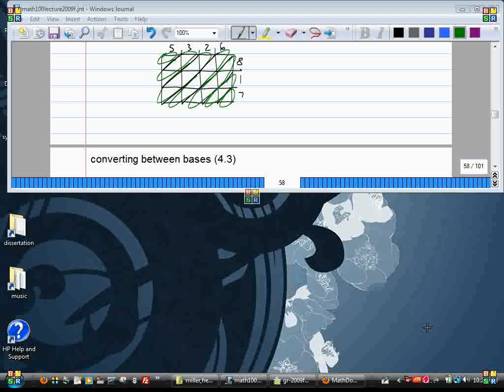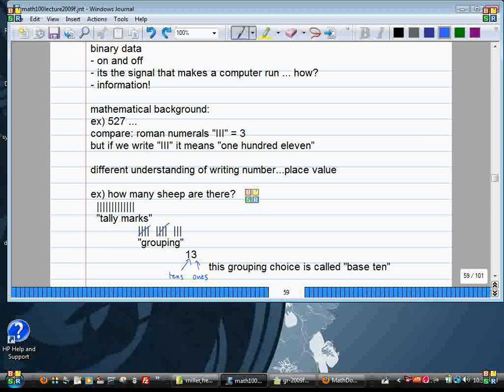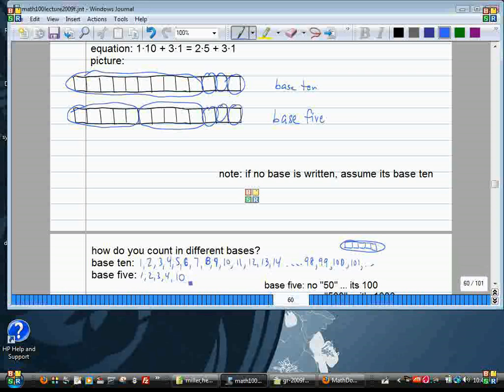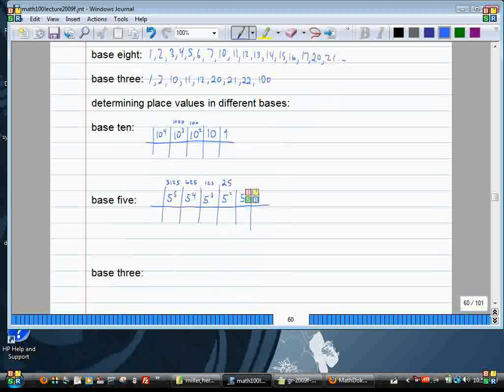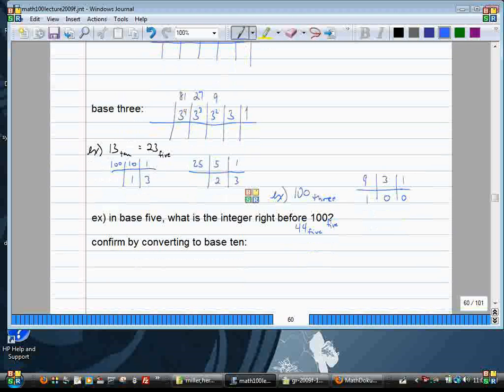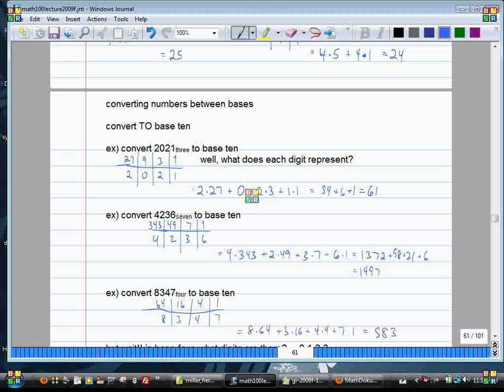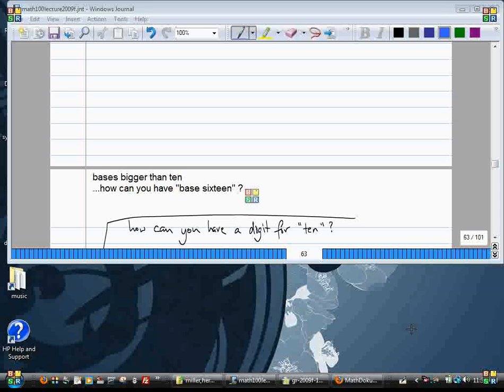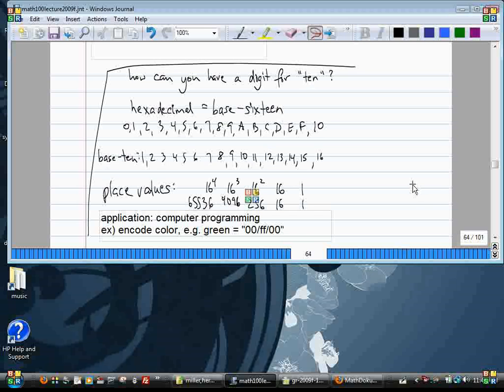4.3a Number systems: conversion between bases